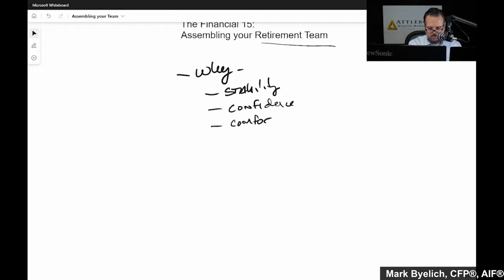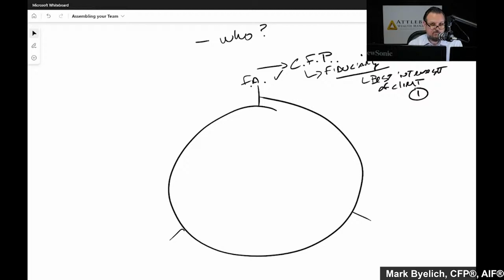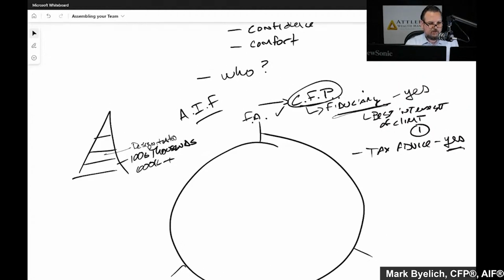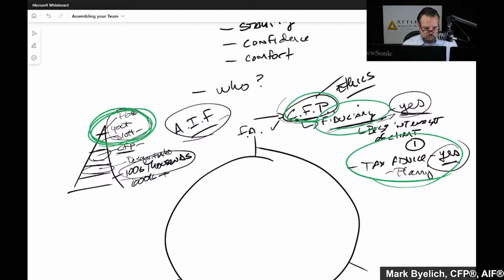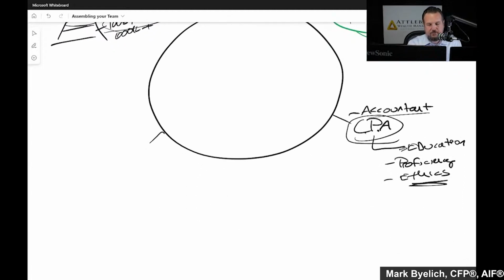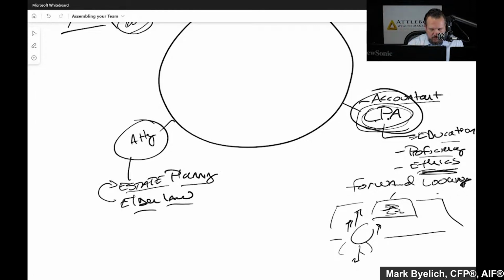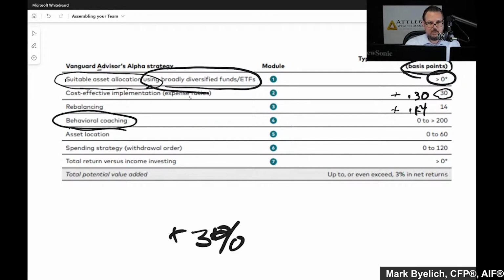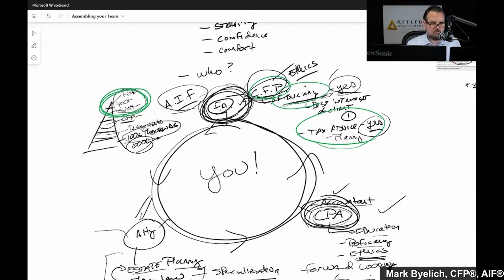The Financial 15 - Assembling Your Retirement Team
Assembling your Retirement Team
Building the right retirement team for you takes time and intention. In this segment, Mark discusses why you should have a team helping you, who should be on that team, and what qualifications and experiences they should have.

For Mark, having a retirement team that you can depend on and trust provides stability, confidence, and comfort. When it comes to building your dream retirement team, Mark suggests having three folks. A good retirement team has the following:

A Certified Financial Planner - be sure that your advisor is a fiduciary meaning they will act in your best interest before anything else. You’ll also want to make sure that your advisor is able to provide tax advice because this is one of the most impactful areas of your retirement planning.

A Certified Public Accountant  - Having a CPA on your team means you’ll have peace of mind knowing that they can provide education, proven proficiency, and ethical requirements. Mark also suggests hiring a CPA who is “forward looking” meaning they have the bigger picture of your future goals and upcoming life changes in mind when advising you on what moves to make.

An Attorney - Having a good attorney in your retirement plan means you’ll have professional guidance as you navigate things such as estate planning and other legal matters surrounding your finances.

Ultimately, Mark ends the webinar urging you to rethink a DIY approach to your financial planning so that you can be sure your financial plans are comprehensive with tax efficiency in the center of it all.

You can access other recordings of past Weekly Webinars and recordings of past Special Webinars on our

The opinions expressed in this program are for general informational purposes only and are not intended to provide specific advice or recommendations for any individual or on any specific security. It is only intended to provide education about the financial industry. To determine which investments may be appropriate for you, consult your financial advisor prior to investing. Any past performance discussed during this program is no guarantee of future results. Any indices referenced for comparison are unmanaged and cannot be invested into directly. As always please remember investing involves risk and possible loss of principal capital; please seek advice from a licensed professional.

Attleboro Wealth Management, LLC is a Registered Investment Adviser. Advisory services are only offered to clients or prospective clients where Attleboro Wealth Management, LLC and its representatives are properly licensed or exempt from licensure. Past performance is no guarantee of future returns. Investing involves risk and possible loss of principal capital. No advice may be rendered by Attleboro Wealth Management, LLC unless a client service agreement is in place.